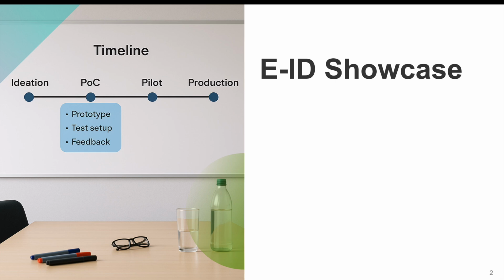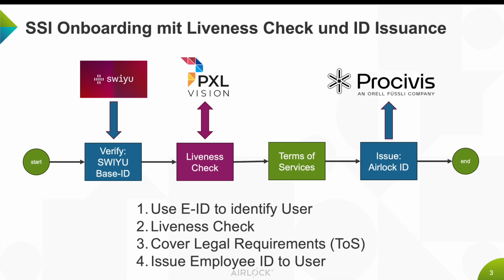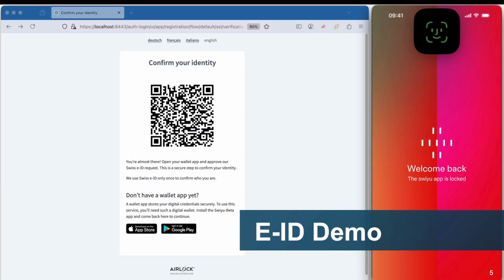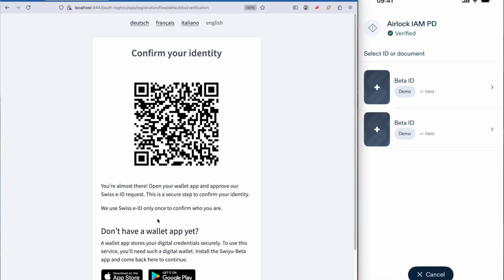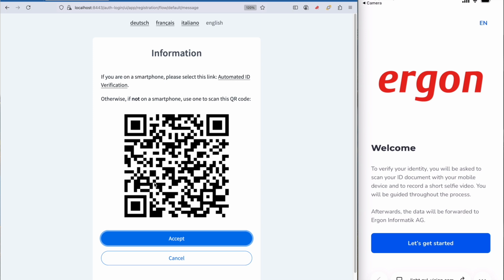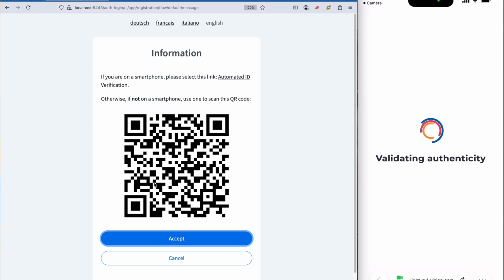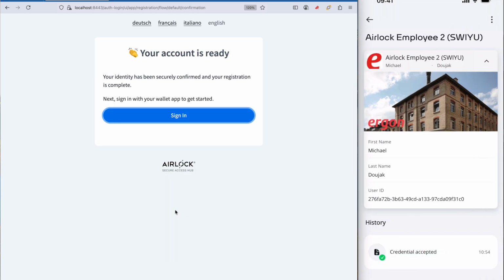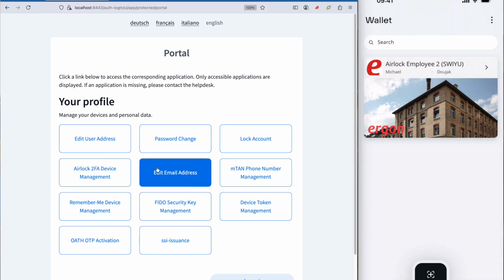Demo video showing how the e-ID and Swiyu Wallet can be used with Airlock IAM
This short demo shows how easily Airlock IAM customers can identify and onboard individuals using E-ID and how they can then log in using the wallet.

During the onboarding process, a liveness check is performed using PXL Vision and Procivis is used as the issuer.